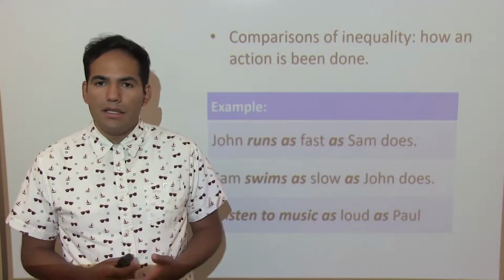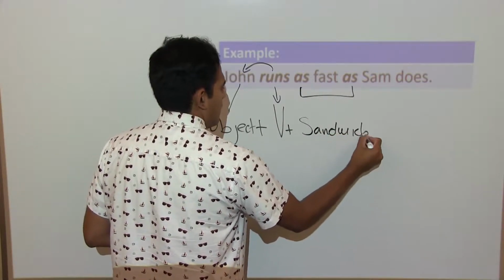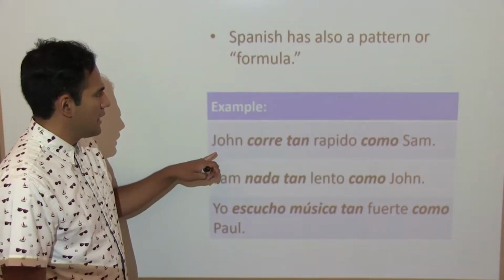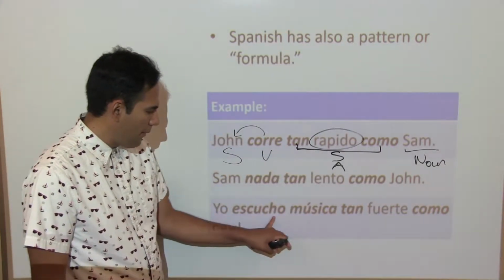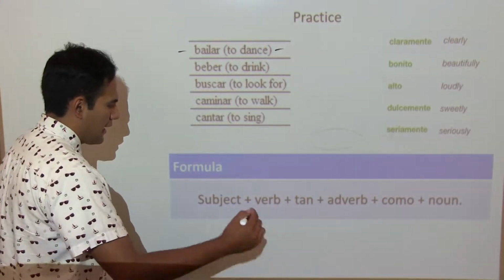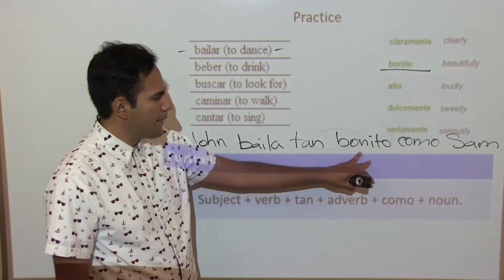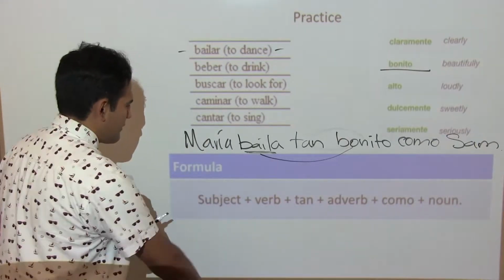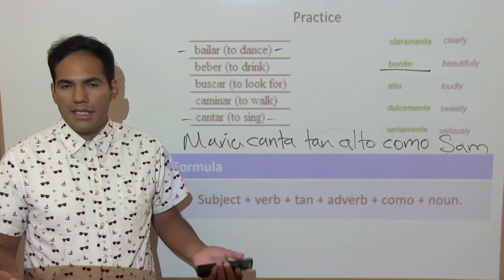Comparisons of Equality: Adverbs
This Spanish video is about Comparisons of Equality: Adverbs.